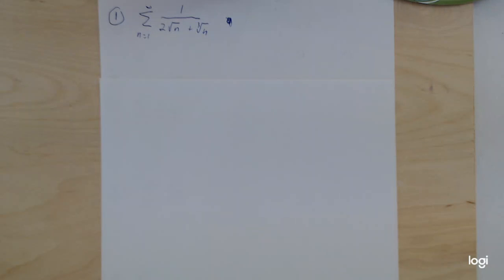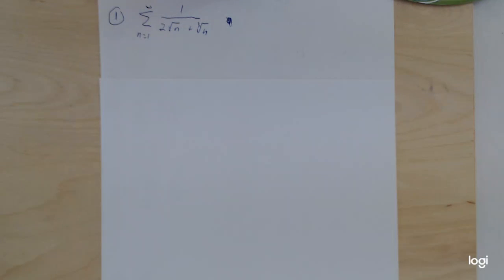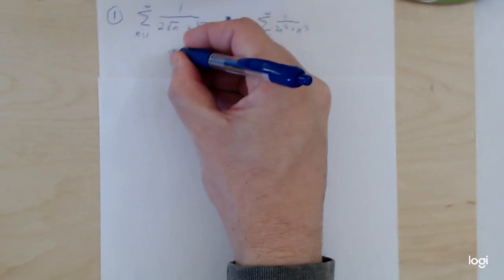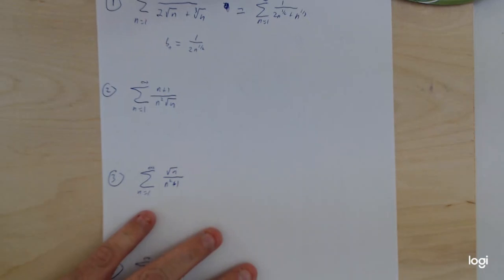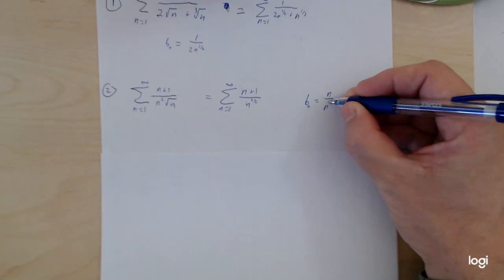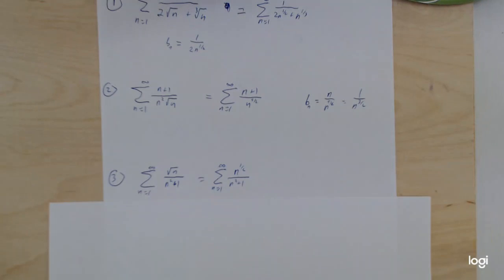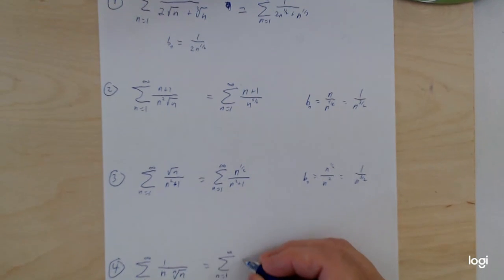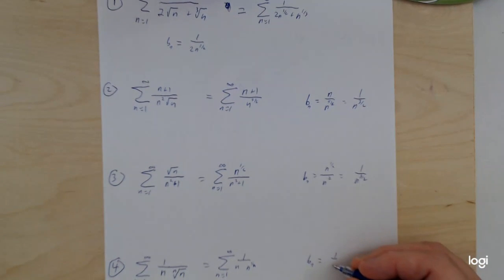Section 10 4 Examples